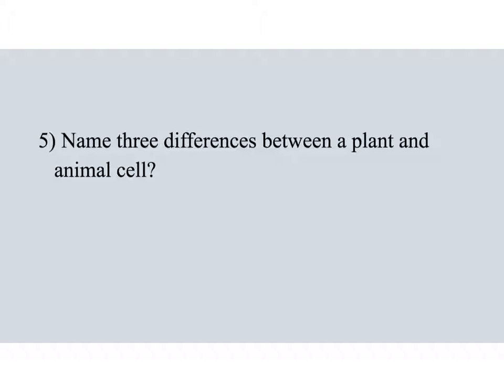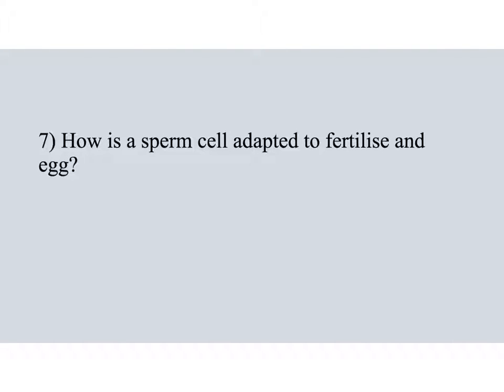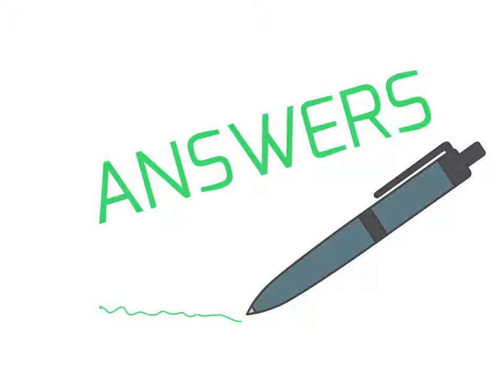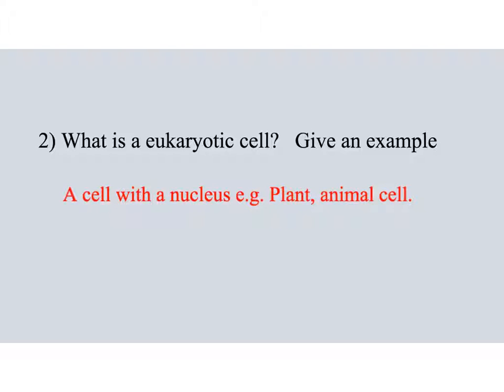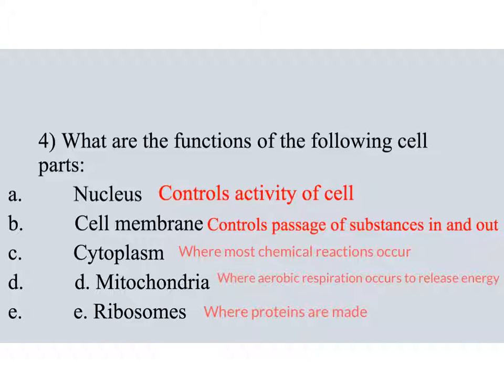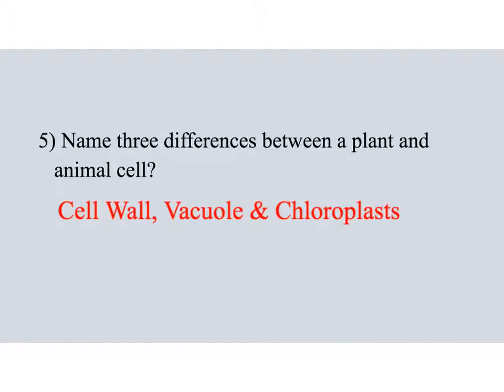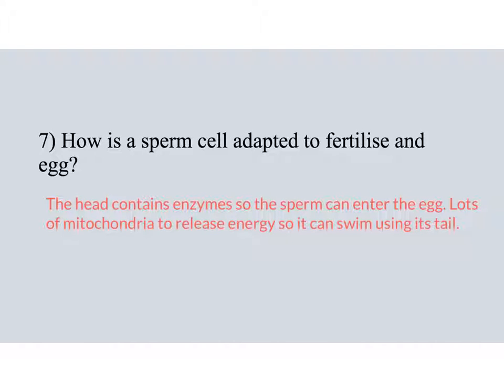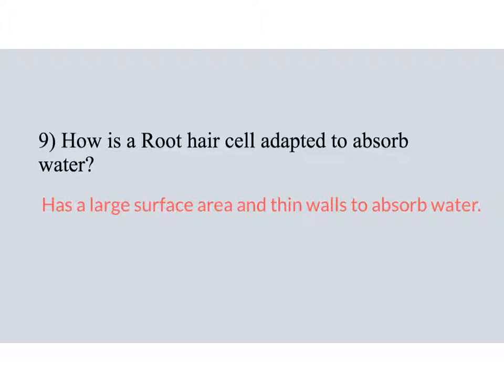Cells GCSE Biology Knowledge Starter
Knowledge Starter to help you revise the content required for GCSE Biology.
This video covers Cell Biology. Get a piece of paper, answer the questions, mark and then REPEAT. The more you can do this the more likely you are to remember it for your exams.